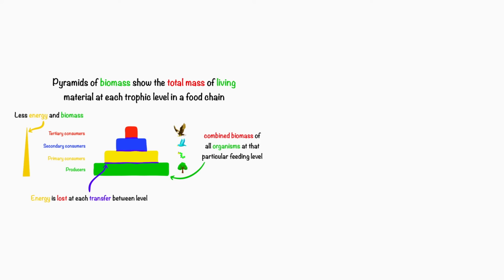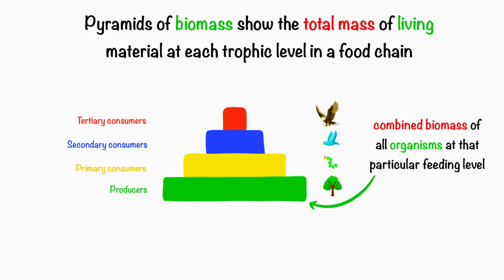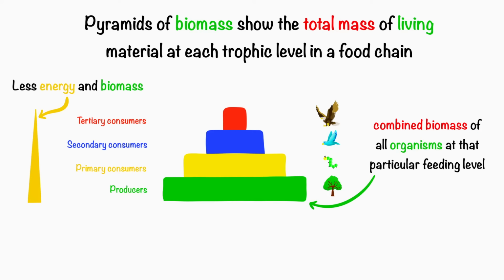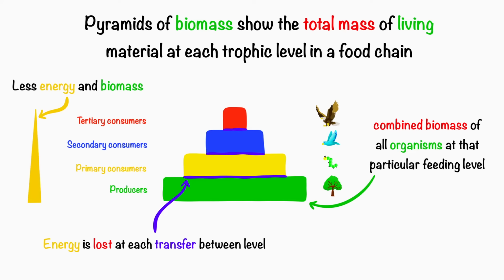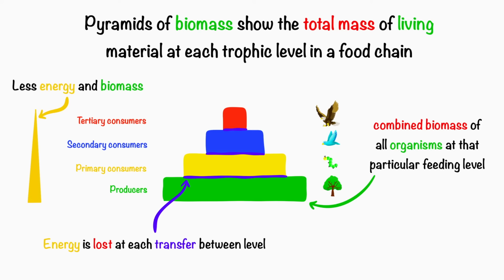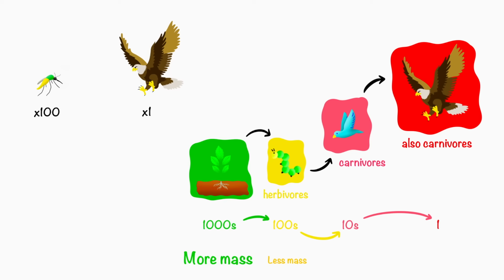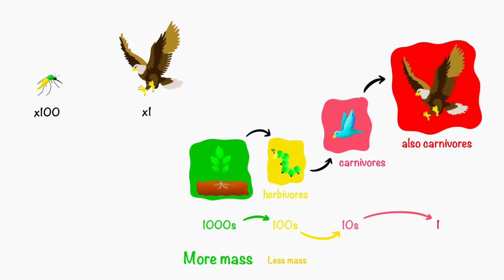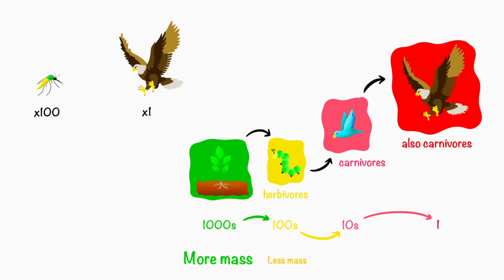GCSE Biology AQA - Pyramids of Biomass | Understanding Biomass Charts [2026 exam]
-Video suitable for AQA Biology Only / Triple Science only

This video covers AQA Biology syllabus section 4.7.4.2 Pyramids of biomass (biology only). It explains how pyramids of biomass show the relative amount of living material at each trophic level in a food chain, with producers forming the base and higher consumers above them. We look at how the shape of the pyramid reflects energy transfer through an ecosystem, and you will see step-by-step examples of building pyramids of biomass from information provided in tables and diagrams.